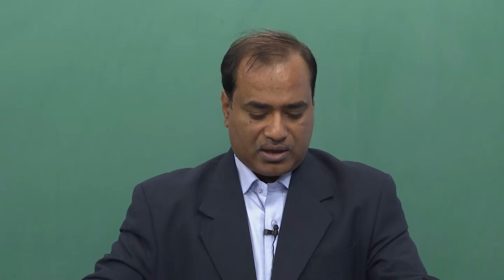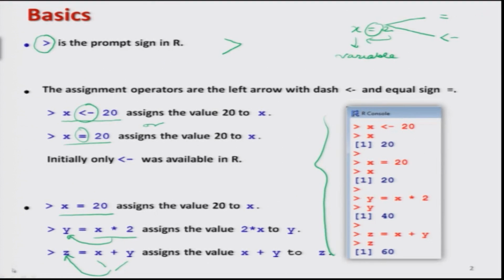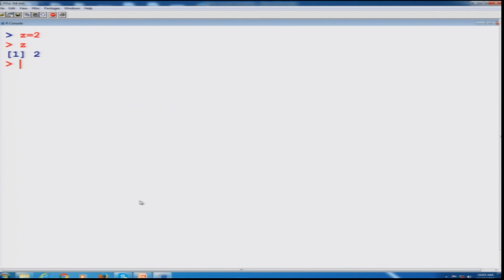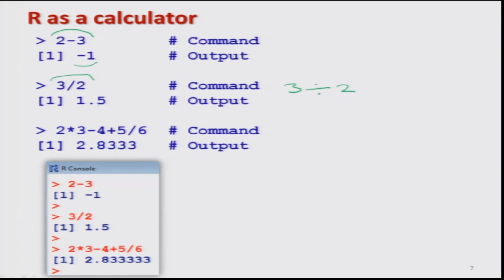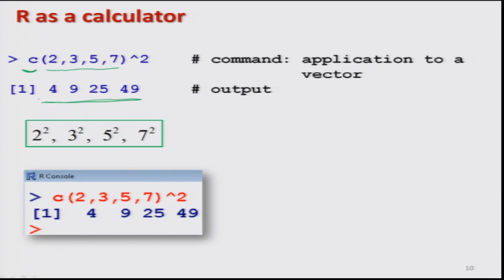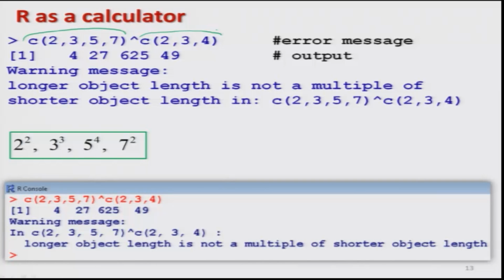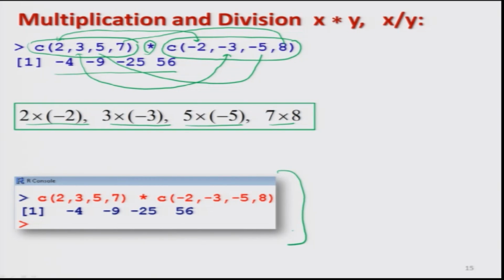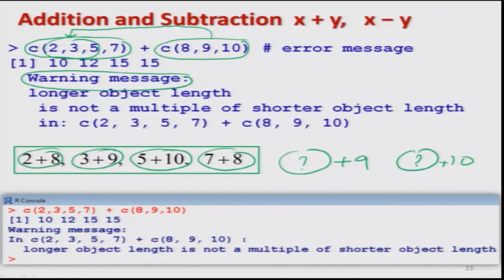Basics in Calculations